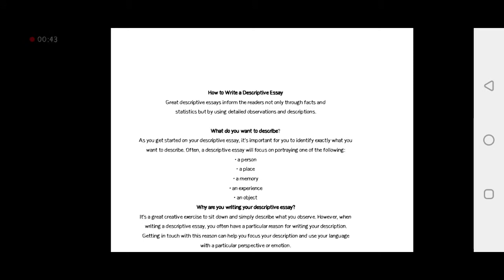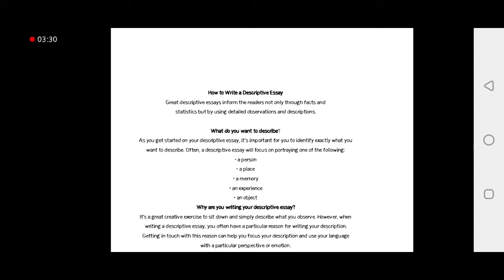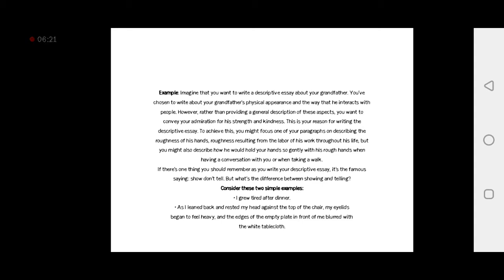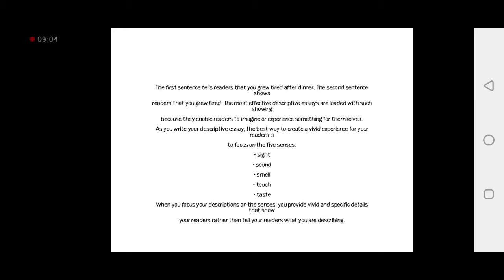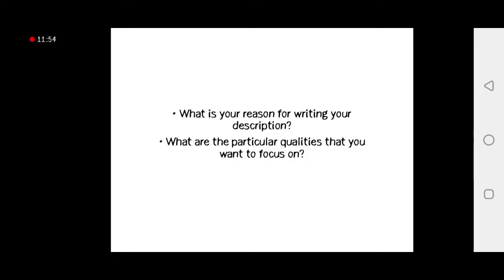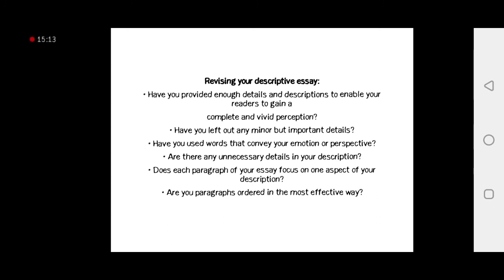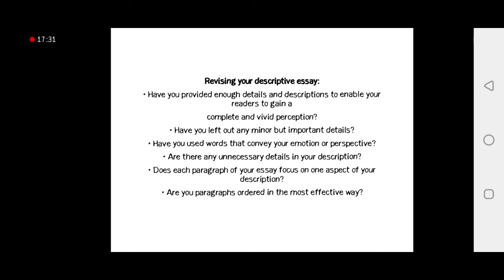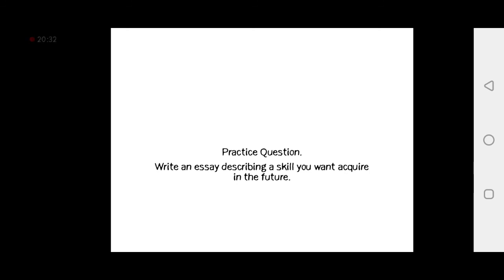SS3 English Language: Descriptive Essays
Senior WAEC English Language Tutorial